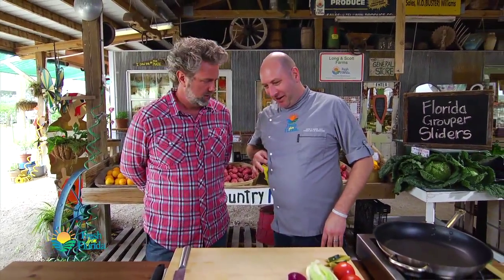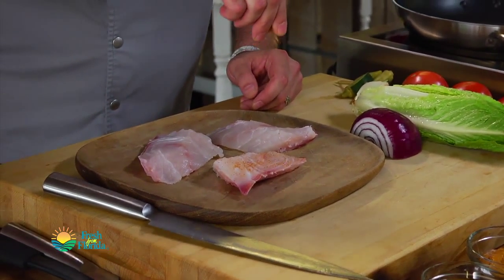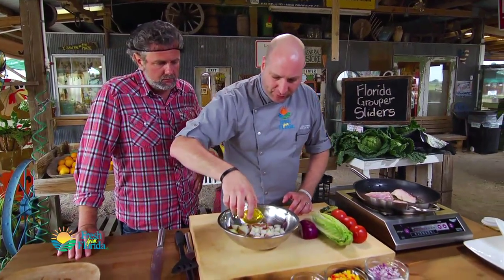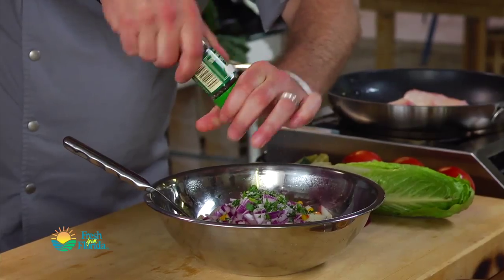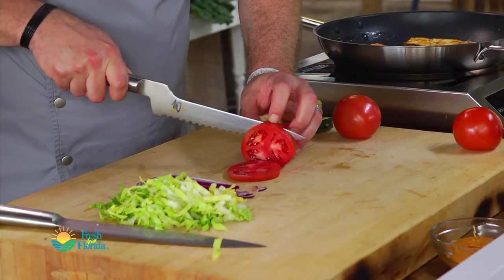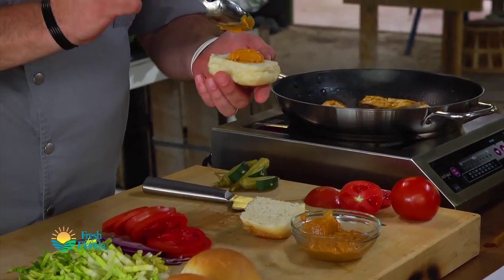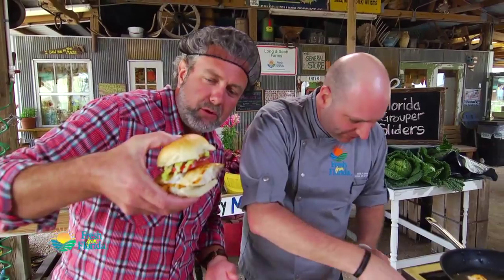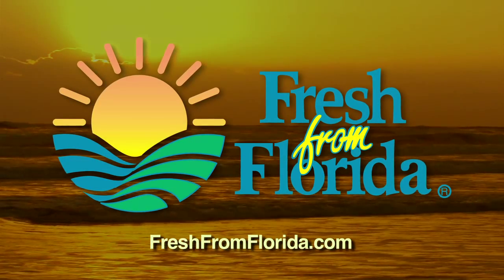Florida Grouper Sliders with New Potato Salad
SOCIAL MEDIA

SOCIAL MEDIA

SOCIAL MEDIA

Florida Grouper Sliders

Ingredients

8 three ounce grouper fillets, sliced thin
1 teaspoon Cajun seasoning
8 small rolls
1 small head romaine lettuce, shredded
2 Florida tomatoes, sliced
1 red onion, sliced thin
1 tablespoon oil for cooking
1/3 cup mayonnaise
1/2 lemon, juiced
1 teaspoon paprika

Preparation

Preheat a large sauté pan over medium high heat. Lightly season the grouper fillets with  Cajun seasoning and salt and pepper. Put the cooking oil in the pre heated pan, and carefully add the seasoned fish fillets to the pan. Cook fillets for about 2 minutes on each side depending on thickness until golden brown and cooked throughout. Place fillets on cut open rolls. In a small bowl, combine mayonnaise, lemon juice, paprika and cayenne. Taste and adjust seasoning with salt and pepper. Assemble sliders using lemon mayo, lettuce, tomato and red onion. Use as bamboo skewer if needed to keep sliders standing. Serve with potato salad

Florida New Potato salad

Ingredients

6 cup Florida new potatoes, quartered and cooked and cooled
2 tablespoons rice vinegar
1 tablespoon olive oil
2 tablespoons mayonnaise
1/2 cup assorted color Florida bell peppers, diced
1/2 cup red onion, diced
2 tablespoons fresh parsley, chopped

Preparation

Combine all ingredients into a medium sized mixing bowl. Stir to ingredients to completely combine. Taste potato salad and adjust seasoning with salt and pepper. Serve cold.